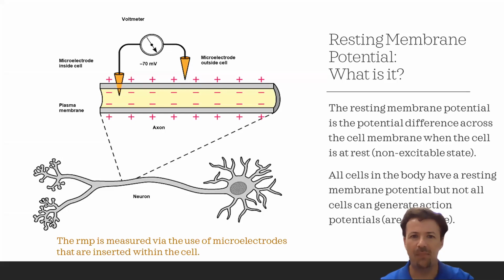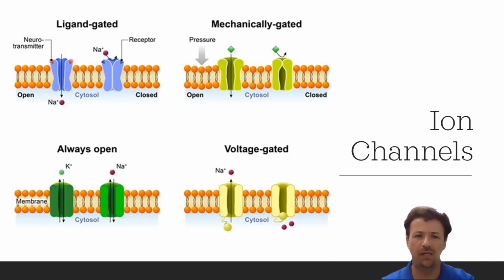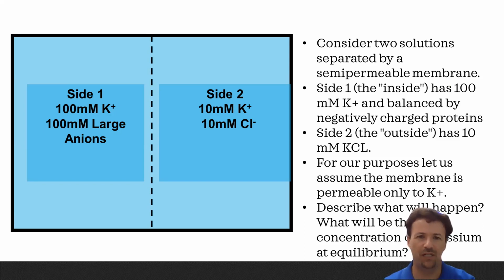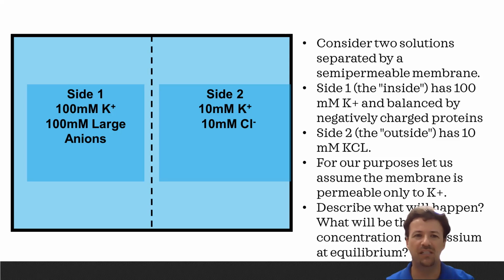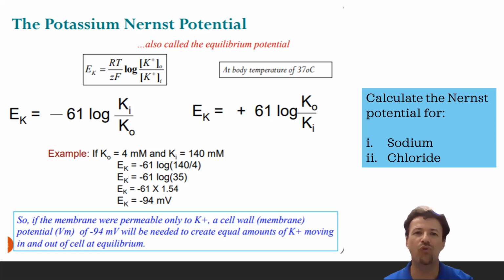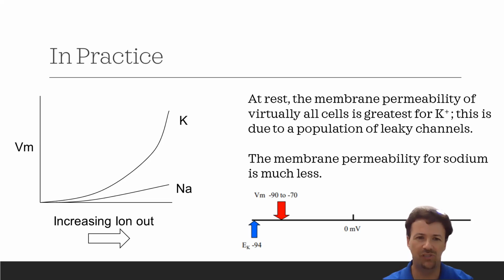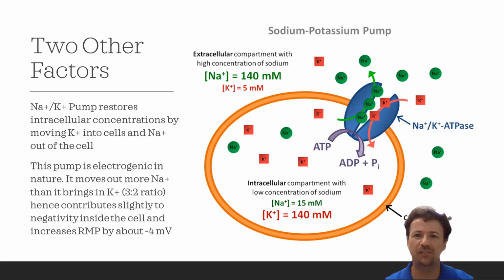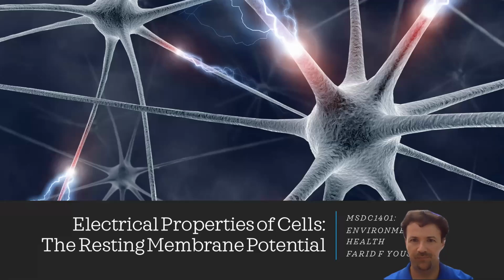Resting Membrane Potentials